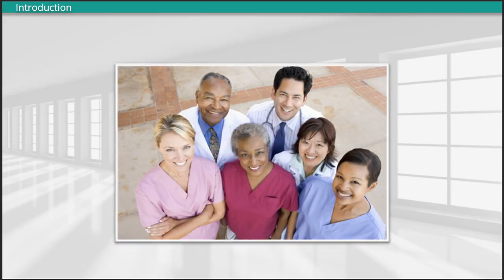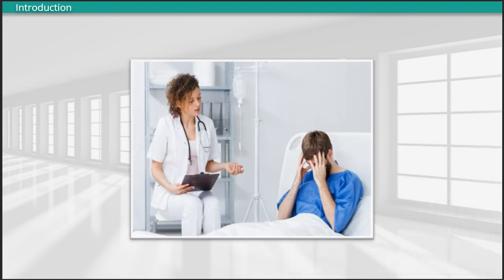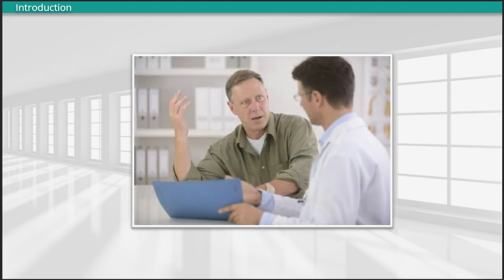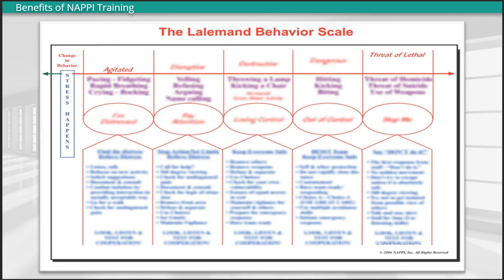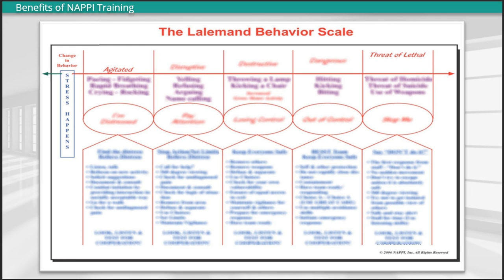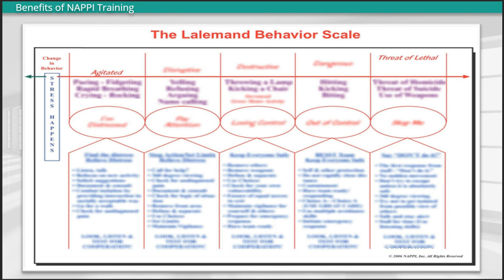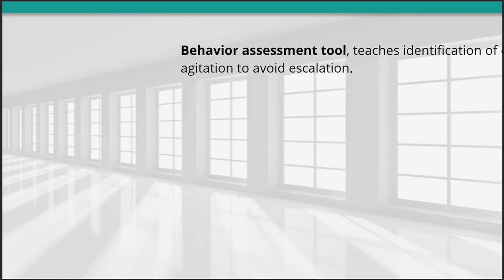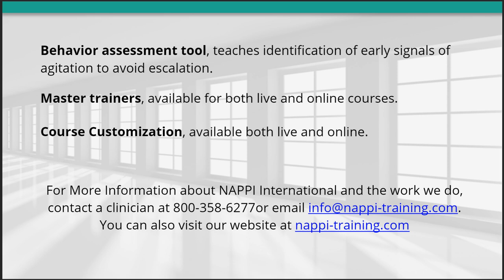NAPPI Video Trailer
Get a taste of NAPPI's De-Escalation Training With this Trailer